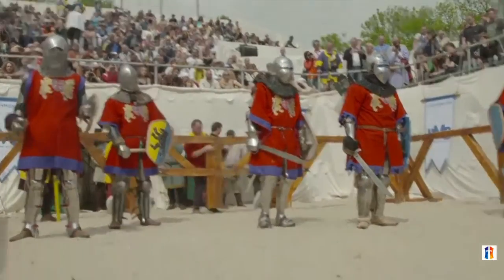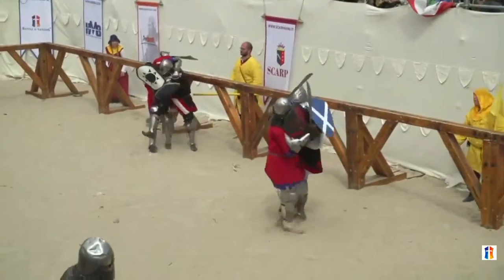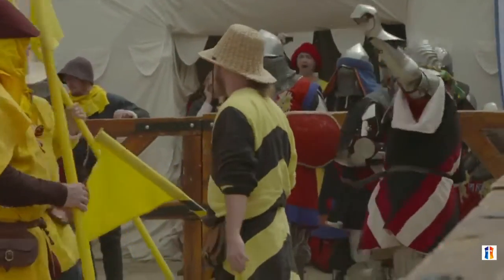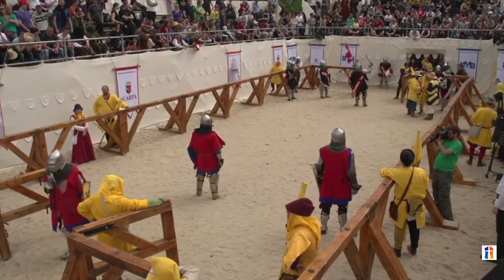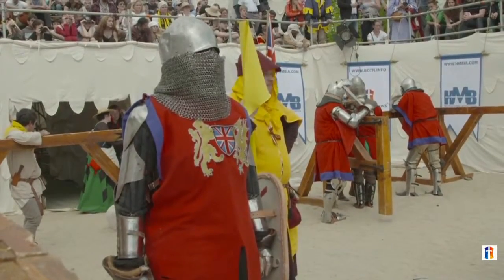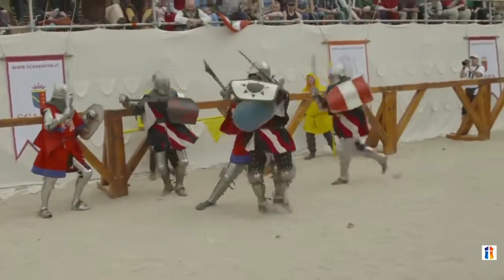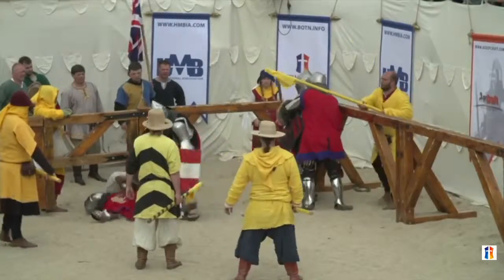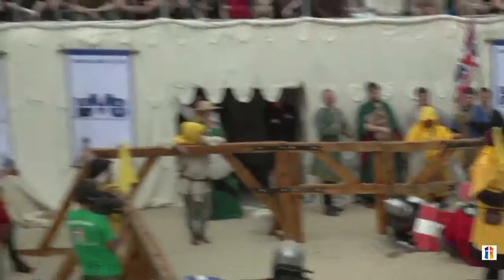day 3 5 austria vs UK